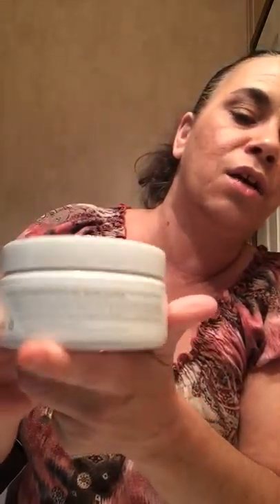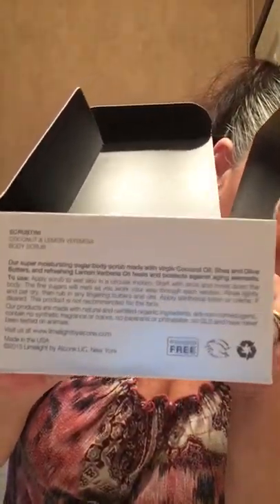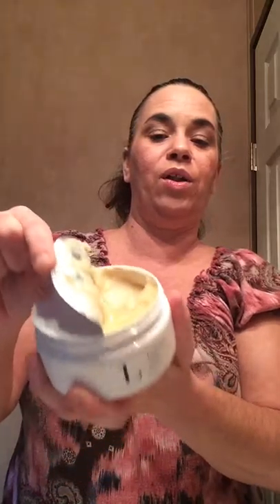LimeLight by Alcone Scrubtini sugar body scrub. Pamper yourself.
Scrubtini sugar body scrub. All natural body exfoliates all the dry dead skin away and protects your skin from harsh elements..